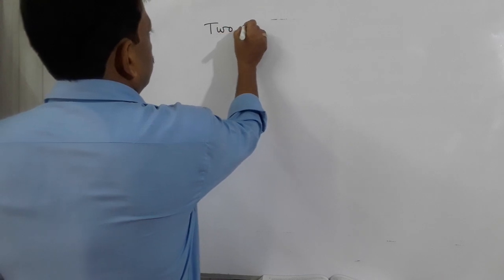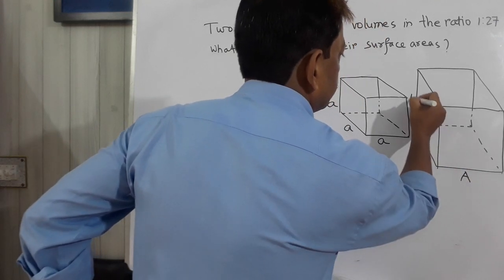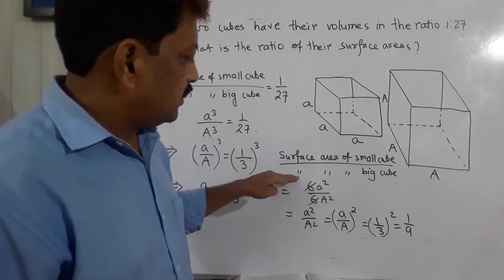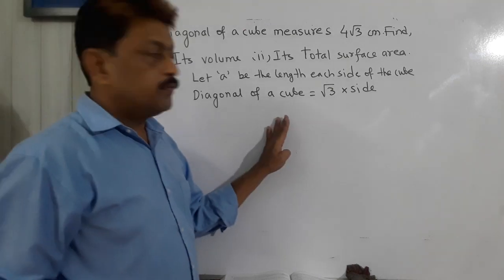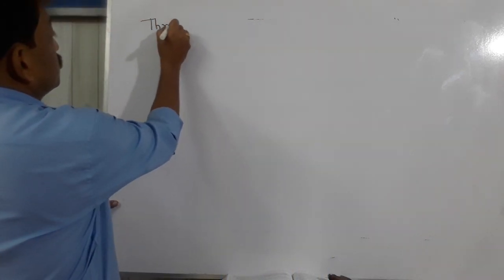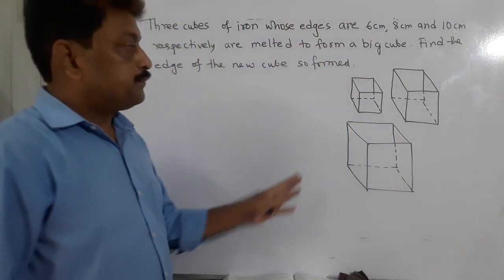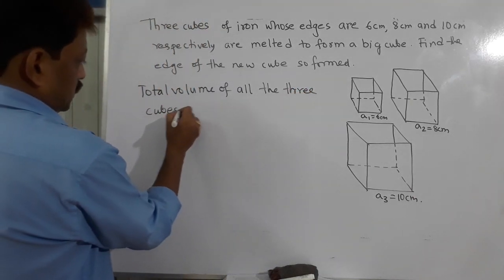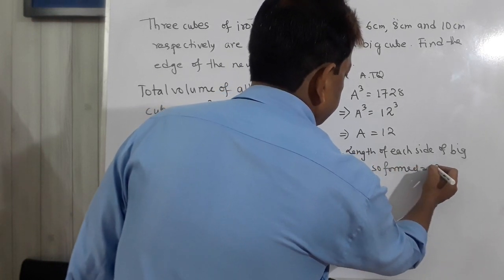Volume and surface area of solids|| Class 8 Mathematics|| By Pradip Sir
Solutions of problems based on the volumes and surface areas of solids.